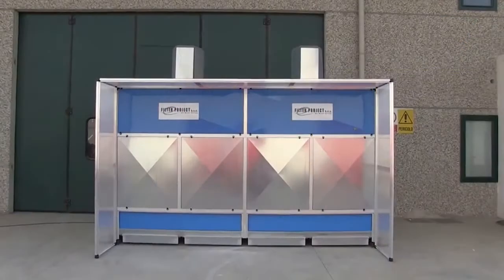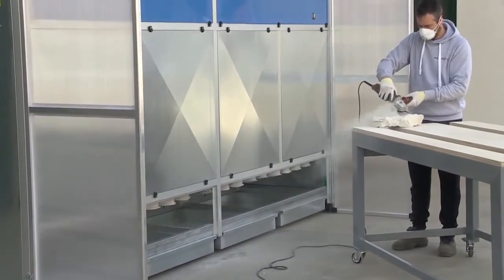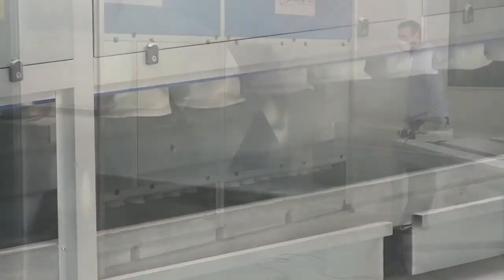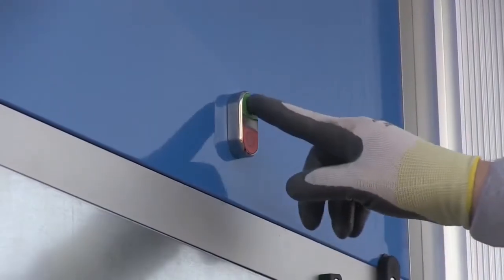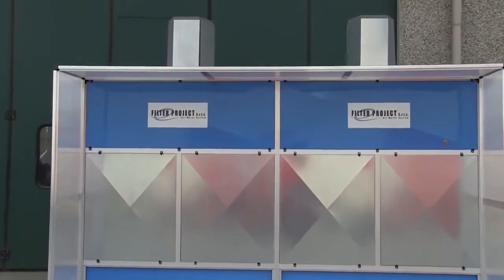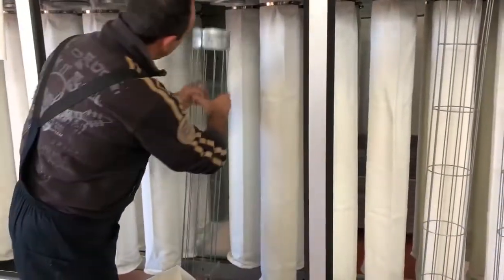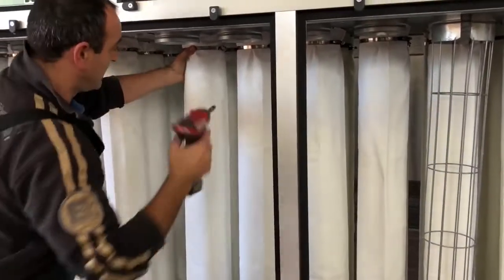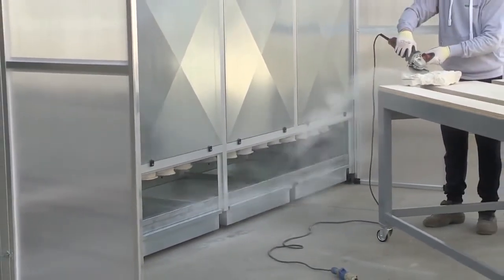Automatic Dry Dust Collectors | Silica Dust Control Equipment by Filter Project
Filter project air and water systems are units designed to remove and control dust. Removing dust from work environments is a recommended practice according to OSHA standards.

The Filter Project 10 and 13 foot dry dust collectors remove dust from work environments.  They are designed to collect dust from granite, marble, engineered stone, quartz, quartzite, and other materials.

By creating a powerful, and focused air current, they trap 99.99 percent of dust as you work.  The Filter Project 10 foot automatic dry dust collector comes with a single motor. The 13 foot unit comes with two motors for added power.

These dry dust collectors are automatic and self-cleaning to make maintenance easy and consistent. Each unit features a compressed air system that cleans the filter sleeves automatically.

The control panel, on and off switch, and dust collection drawers are designed for ease of use.  The simple design of the controls makes these dust collectors user friendly and effective.

The 10 foot collector comes with 52 filter sleeves and the 13 foot unit comes with 72.  For best results, we recommend washing the sleeves every 6 months and replacing them every 18 months.

To replace the filter sleeves just loosen the clamp at the top of the sleeve. Then pull the sleeve off the holder. Next, pull the replacement sleeve up onto the wire sleeve frame. Then,  replace and tighten the metal clamp. The Filter Project automatic dry dust collectors can be used in tandem to create larger units.

Each collector is equipped with a 3 foot extension box for focused suction.

The filter project 10 and 13 foot dry dust collection systems are effective. They are also practical for controlling stone dust in the work environment.